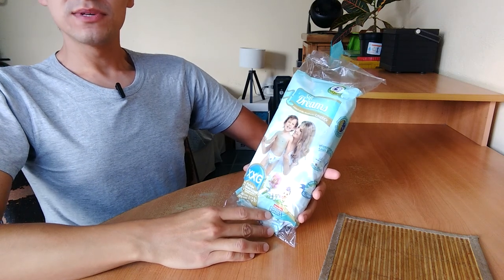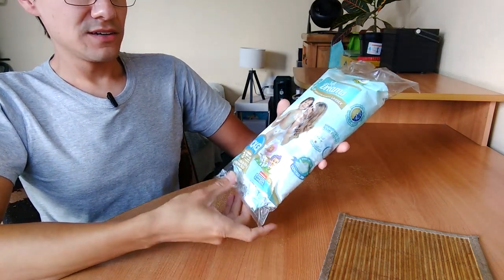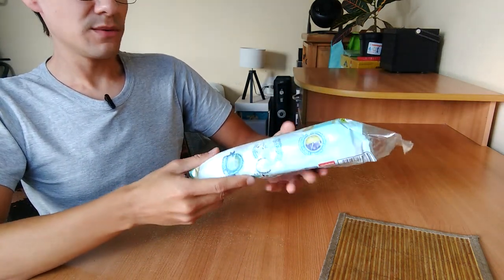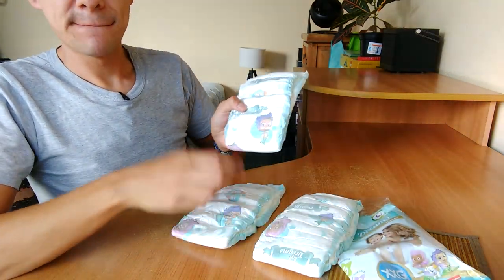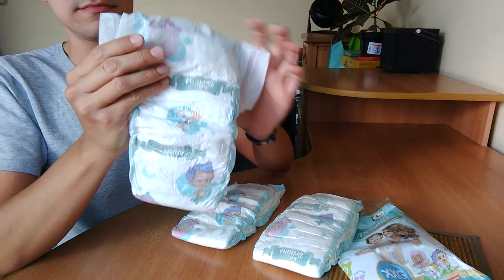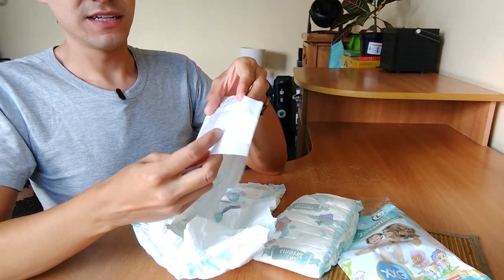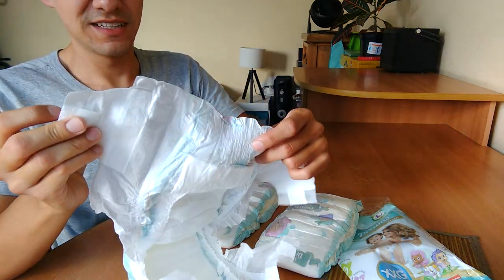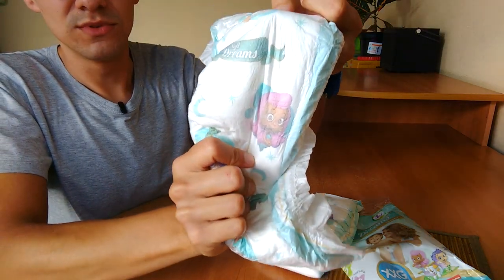Bubble Guppies, Soft Dreams diapers size XXLarge, package opening